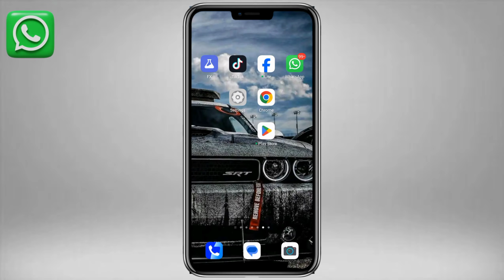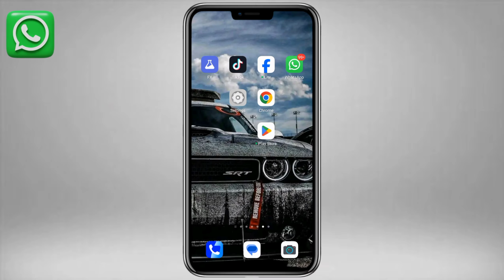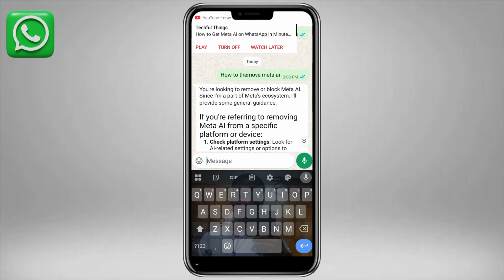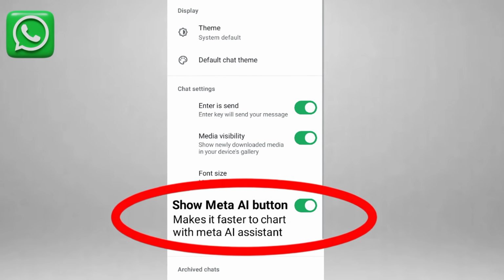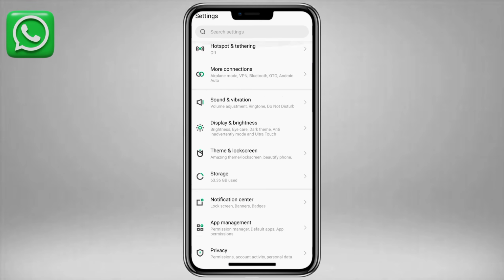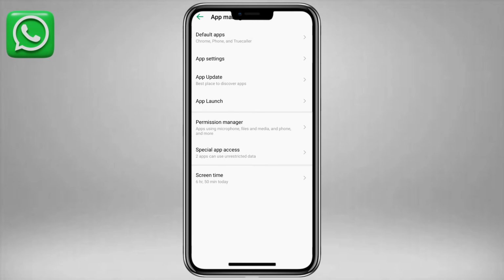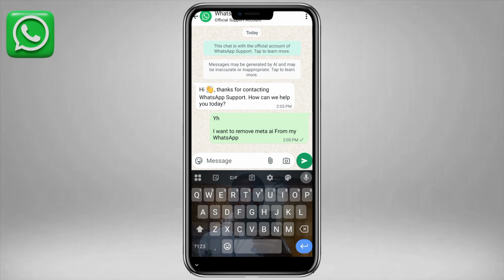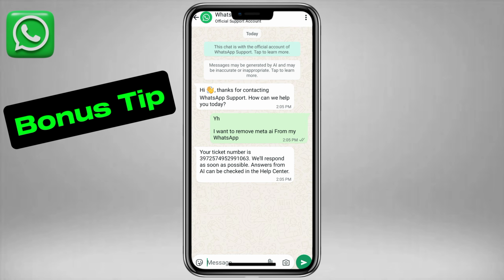"Remove Meta AI from WhatsApp NOW! ❌🤖 | iPhone & Android Fix That Works ✅📱"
Are you tired of Meta AI showing up in your WhatsApp chats? Whether you're using an iPhone or Android device, this step-by-step guide will show you how to remove Meta AI from WhatsApp and get back that clean, AI-free interface.

In this video, you’ll learn:

How to disable Meta AI in WhatsApp settings

How to clear app cache to fully remove AI elements

How to contact WhatsApp support if Meta AI won’t go away

Bonus tip: How to send video messages in WhatsApp like a pro!

No technical skills needed—just follow along and take back control of your WhatsApp experience.